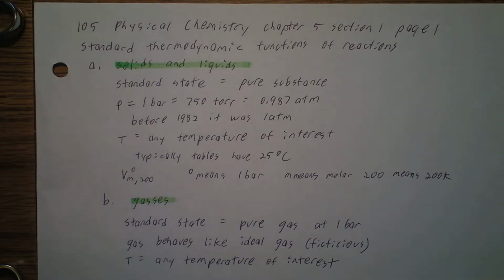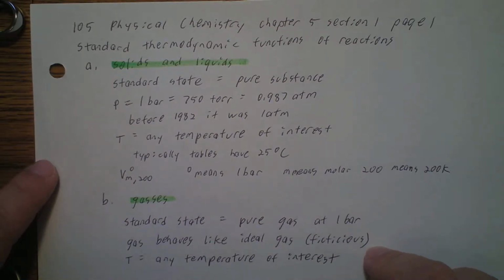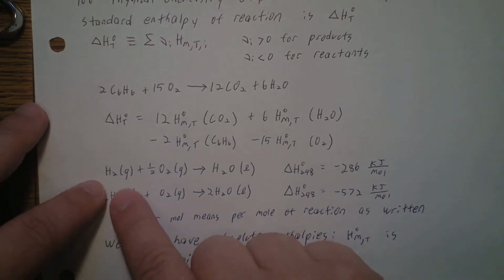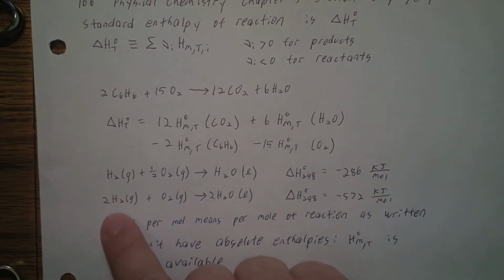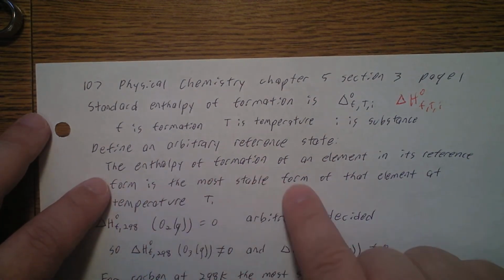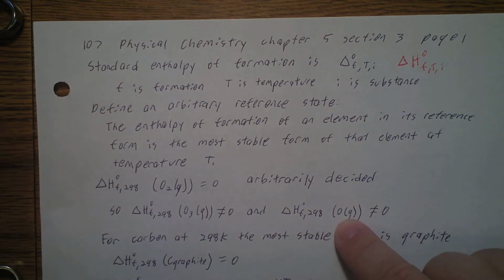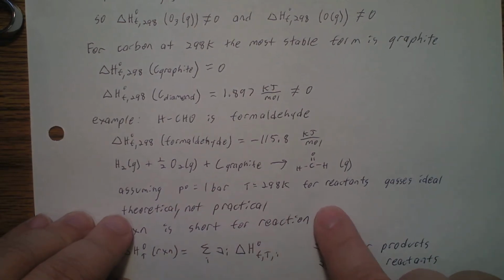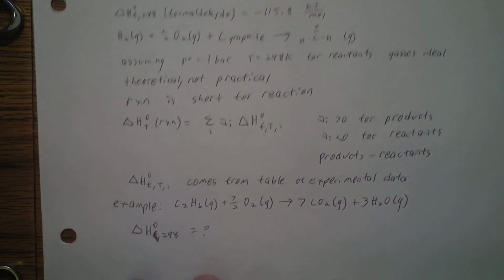Physical Chemistry, chapter 5, sections 1 to 3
This video talks about stand thermodynamic functions of reactions, standard state, standard enthalpy of reaction, standard enthalpy of formation, and reference state.